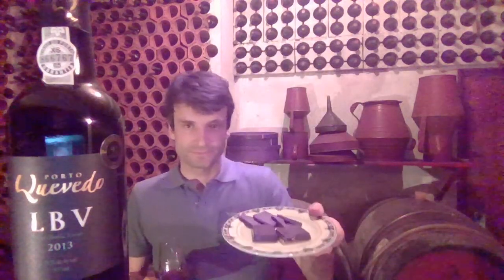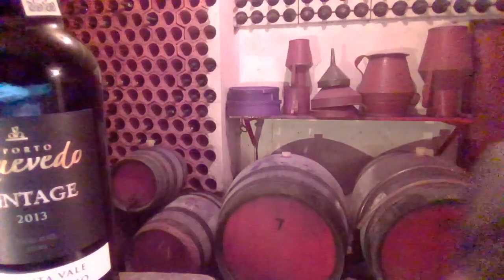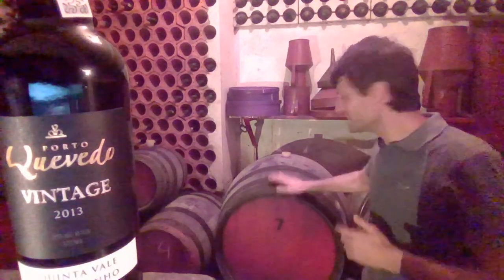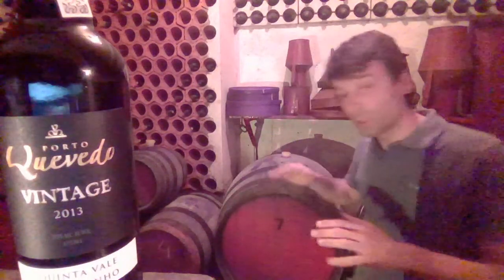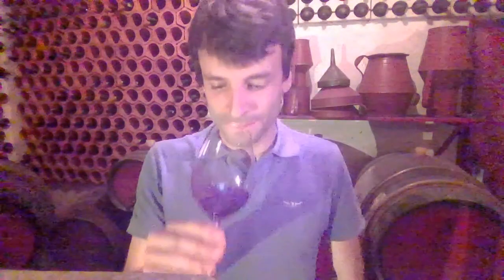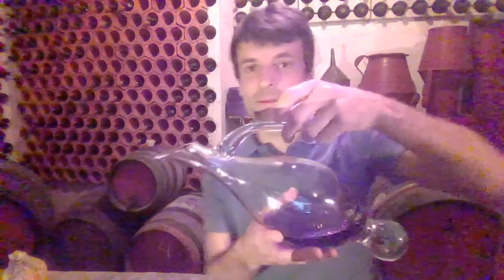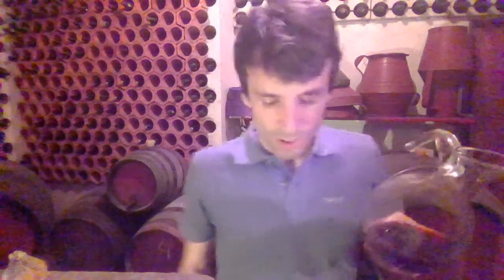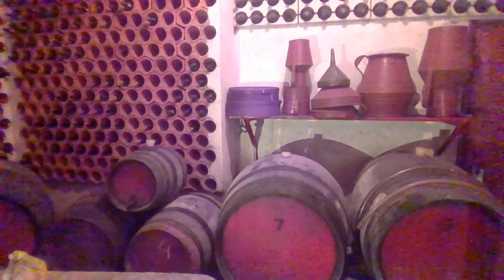Taste at Home with Oscar Quevedo Friday 8PM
Live tasting of 3 Quevedo Ruby Ports